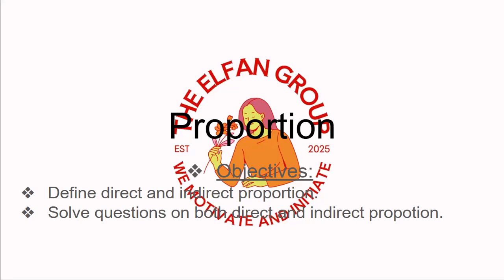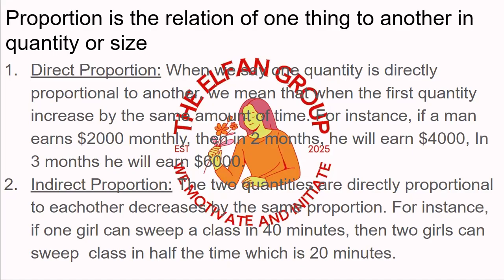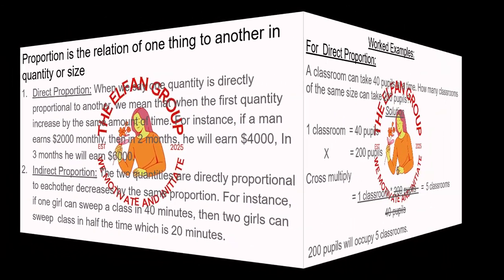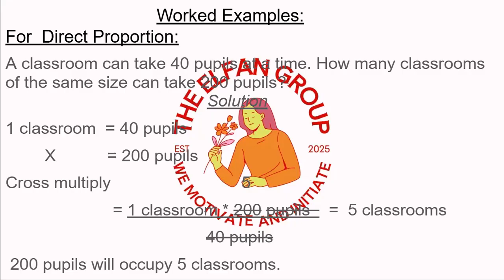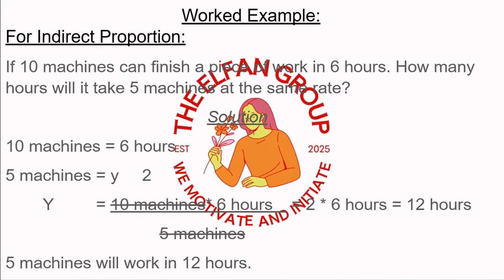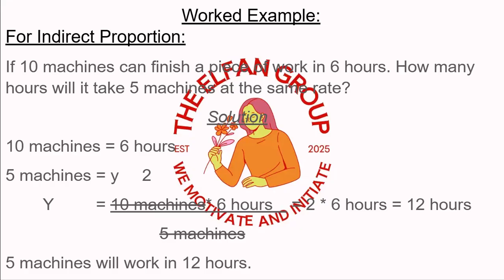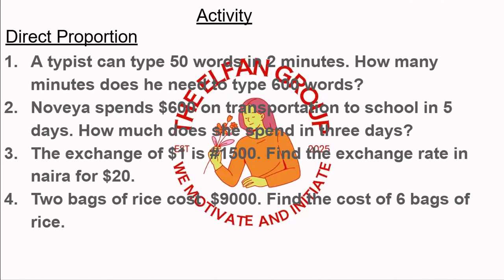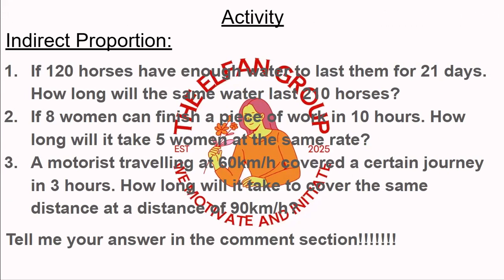Proportion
Proportion is a fundamental mathematical concept that plays a crucial role in various disciplines, including algebra, geometry, physics, economics, and even art. It refers to the comparative relation between quantities, indicating how one quantity changes in relation to another. Understanding proportion is essential for solving real-world problems, constructing models, and making predictions based on existing data.

At its core, proportion expresses a relationship between two or more numbers, ensuring their relative sizes remain consistent. This concept finds application in scaling models, resizing images, determining financial ratios, and even analyzing biological growth patterns. Proportions can be categorized into different types, such as direct proportion, inverse proportion, continued proportion, and compound proportion.

Direct proportion occurs when two quantities increase or decrease together at a constant rate. If one quantity doubles, the other also doubles, maintaining a fixed ratio. This relationship is expressed mathematically as \( y = kx \), where \( k \) is the proportionality constant.

Inverse proportion, on the other hand, describes a scenario where one quantity increases while the other decreases. This relationship can be observed in cases such as speed and travel time; as speed increases, the time required decreases. Mathematically, this relationship is represented by \( y = \frac{k}{x} \).

Continued proportion involves three or more quantities in proportion. If \( a \), \( b \), and \( c \) are in continued proportion, then \( \frac{a}{b} = \frac{b}{c} \). This concept is particularly useful in geometric progressions and designing aesthetically pleasing structures.

Compound proportion arises when multiple proportions interact simultaneously. It is applied in complex problem-solving scenarios where multiple proportional relationships must be maintained.

Proportion is also widely used in statistics, probability, and financial analysis. In statistics, proportional reasoning aids in sampling techniques, ensuring representative data collection. Financial analysts use proportions to assess risk, compare investments, and evaluate profit margins. In probability, proportion helps determine the likelihood of certain events occurring, shaping strategic decision-making processes.

In the field of art and architecture, proportion is crucial for maintaining balance and harmony. Artists use the golden ratio, a specific proportion found in nature, to create visually appealing compositions. Architects rely on proportional analysis to design structures that are both functional and aesthetically pleasing.

Real-world applications of proportion extend to various industries. Engineers use proportional calculations for structural integrity, ensuring load-bearing capacity remains within safe limits. Medical professionals apply proportions in drug dosages, determining appropriate amounts based on patient weight and health conditions. Chefs use proportions in recipes to maintain taste and texture consistency across different servings.

Understanding proportion requires a deep grasp of ratios, fractions, and percentages. Proportional reasoning is built upon the ability to compare values logically and apply mathematical principles effectively. Students often learn this concept through problem-solving exercises, real-world applications, and interactive demonstrations.

In summary, proportion is an indispensable concept across multiple domains, shaping analytical thinking, design processes, and scientific exploration. Its applications are diverse and impactful, making it an essential mathematical principle that governs numerous aspects of everyday life.